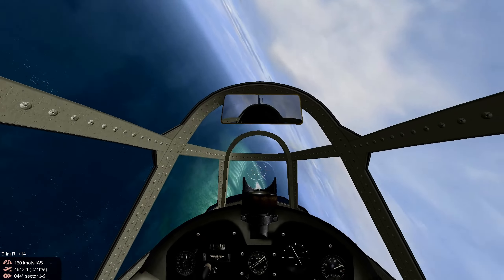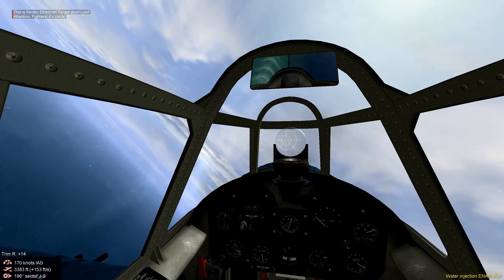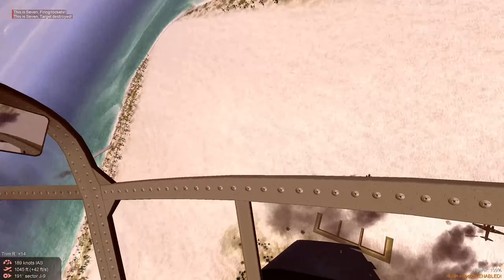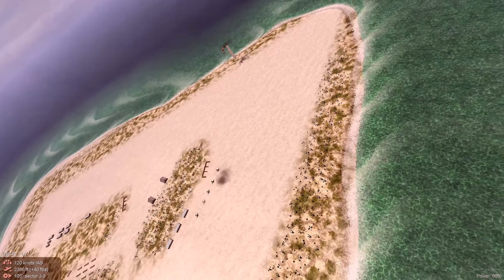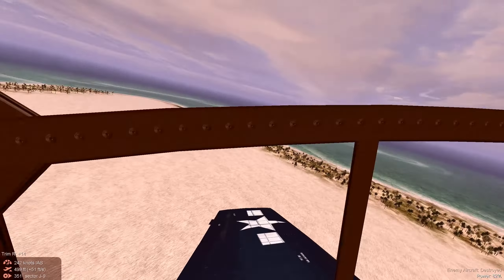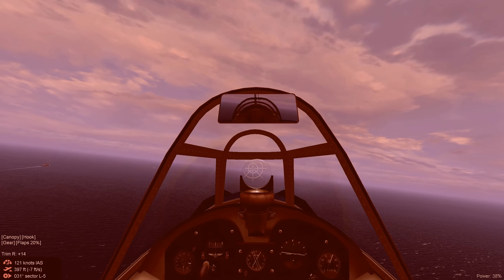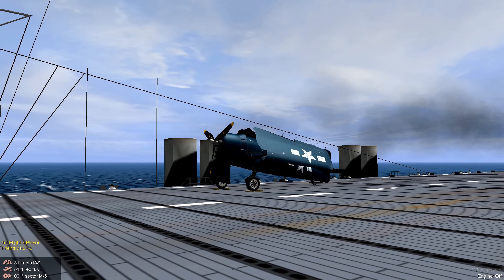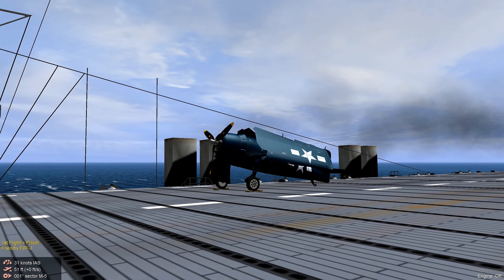Hellcat Raid on Marcus Island 1 September 1943 IL-2 1946 Single Player Game Video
See the players flight target the Imperial Air Base. The Objective is to render the Air Base useless. Fictional single player game video featuring the F6F Hellcat. B.A.T. mod for IL-2 1946 - WxTech effects v1.6 - Reshade.